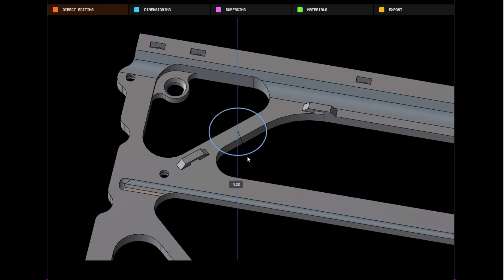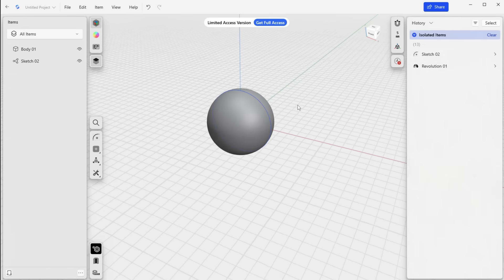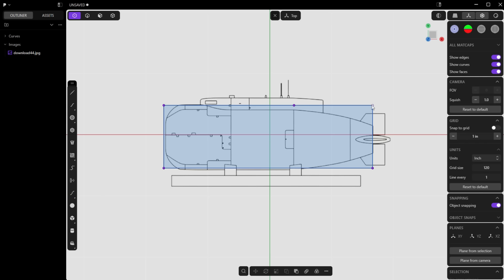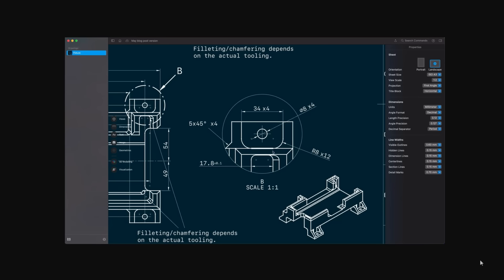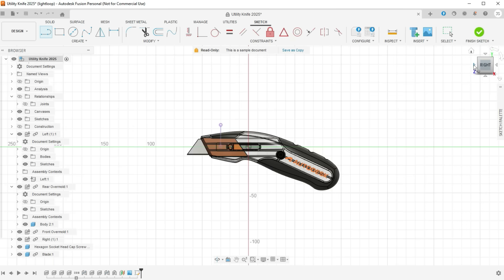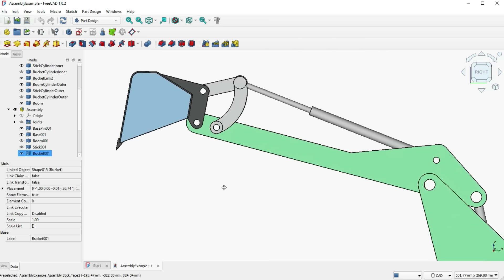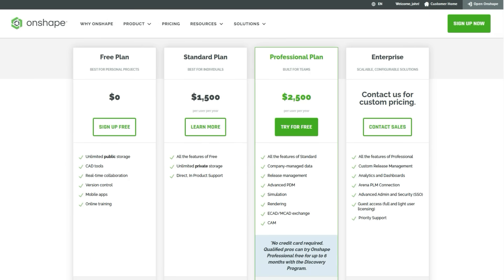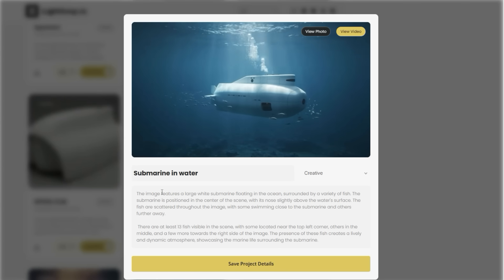Best CAD Software for 2026: TOP 9 CAD Tools Compared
In this comprehensive 2026 guide, I break down the best CAD programs for indie builders, freelancers, 3D printers, and hobbyists. I also show you how to use to improve overall design workflows.

Full disclosure: We run Lightloop.io, an AI product ideation tool. In this video, I share genuine CAD recommendations (all linked to below) based on my experience, and I also show how Lightloop (optional) can improve your design workflow by turning sketches into CAD-ready geometry.

VIDEO DETAILS:

Choosing the right CAD software can make or break your product design workflow.

In this video I cover Plasticity's artist-focused direct modeling approach (similar to Blender workflows), Shapr3D's innovative hybrid system that balances accessibility with engineering power, and Fusion 360's parametric capabilities for complex assemblies. I also explore FreeCAD (open source) for budget-conscious creators and Onshape's game-changing cloud collaboration features.

Whether you're just getting started or looking to upgrade your toolkit, this video will help you find the perfect CAD software for your needs and budget.

All of the CAD systems featured in this video work for 3D printing and professional manufacturing needs.

Price: Free (limited) | $25 - $38 / month per seat

Price: Free (limited) | $57 - 85 / month

Price: Free (limited) | $1500 / year per user

Price: $48 / YEAR (for makers) | $2820 / year for design standard

Price: Varies depending on use (starting at $1450)

Price: Varies but starts at roughly $190 per month

⏱️ Timestamps:

0:05 - Plasticity
3:24 - Shapr3D
5:07 - Fusion
6:47 - FreeCAD
7:36 - onshape
9:27 - Creo, SolidWords, NX & AutoCAD
9:51 - Lightloop

👍 Like if you learned new product creation techniques